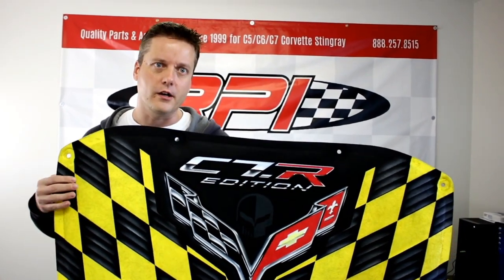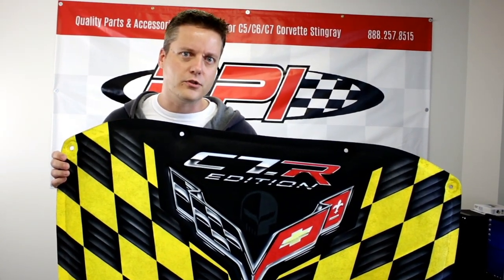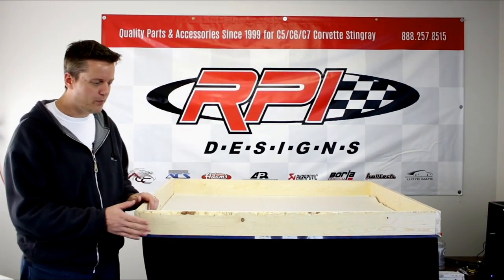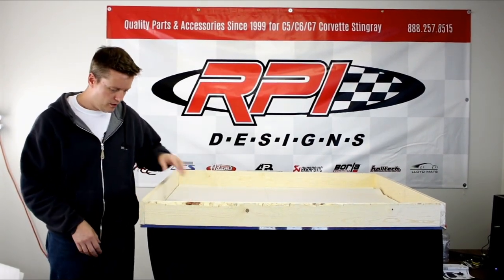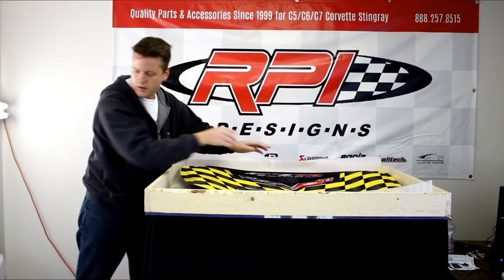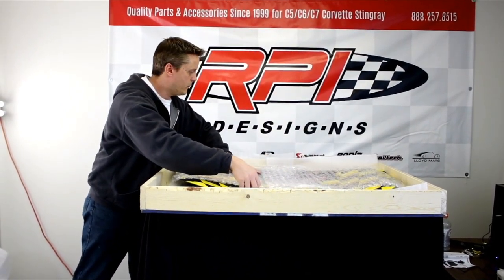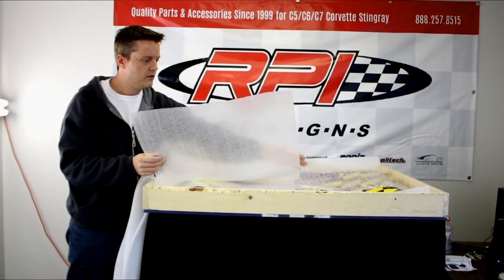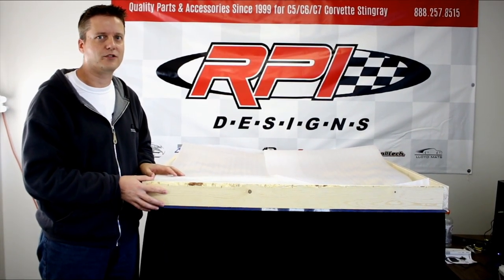RPI Designs Custom airbrush C7 Stingray Corvette hood liner packaging video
In this video we show you some of our in house custom airbrush hood liners for the C7 corvette. We also can do Camaro hood liners and many other parts for the Corvette and Camaro. Also we show you some behind the scenes of how we package these hood liners to make sure you receive it in perfect condition. Check out the link below to see all the parts you can get airbrushed.